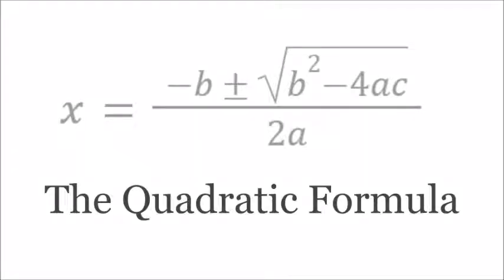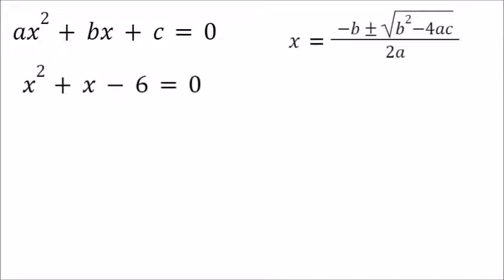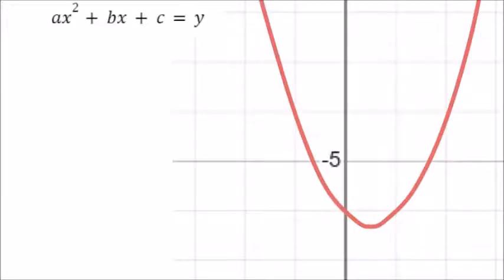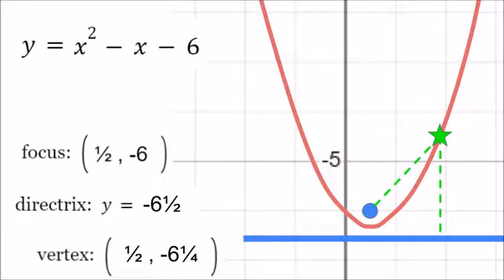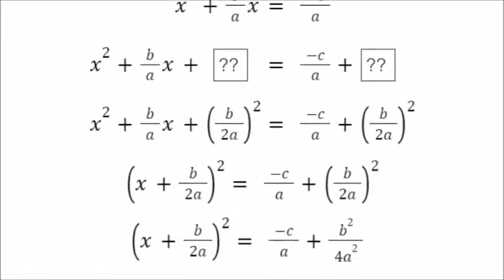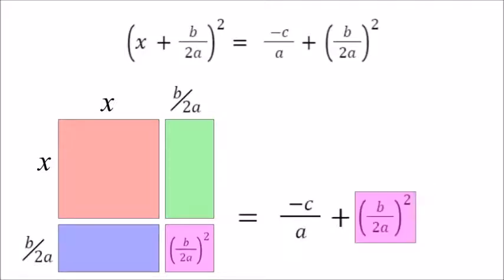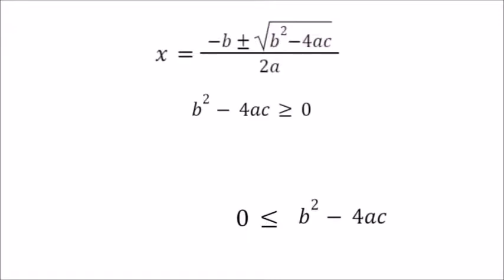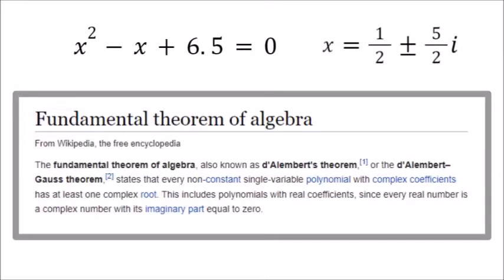The Quadratic Formula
quadratic formula derived using the method of completing the squares, factoring and graphing quadratic equations along with pictorial representations and complex solutions.